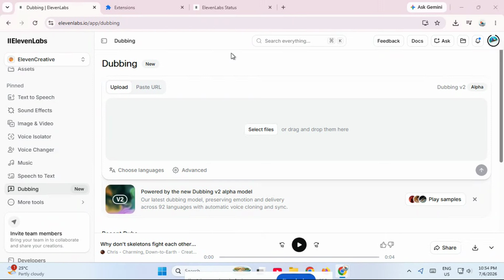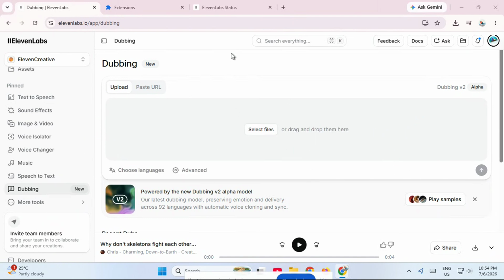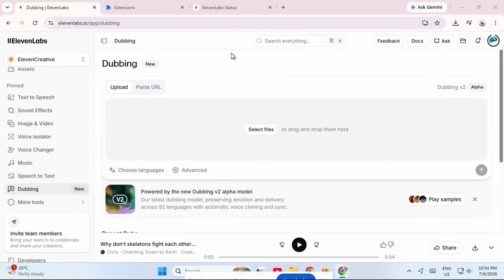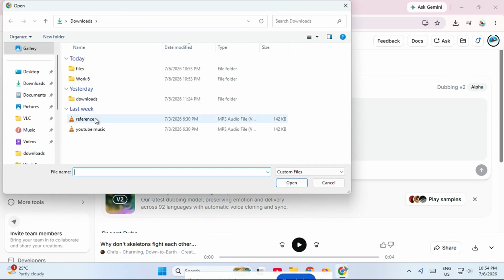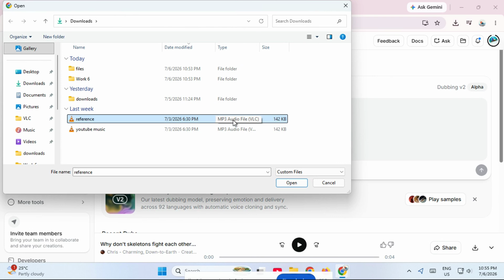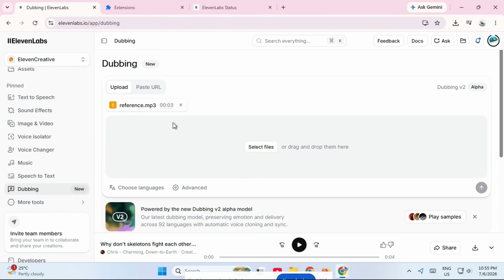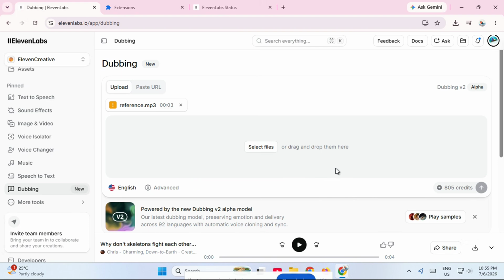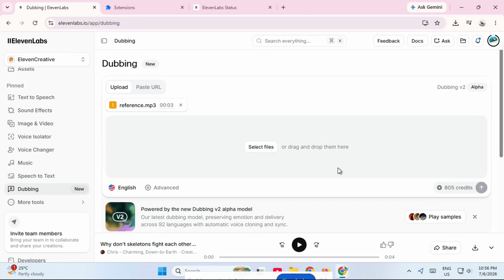Fix ElevenLabs Dubbing Error (Quick Troubleshooting Guide)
Learn how to fix common ElevenLabs dubbing errors including jobs stuck in queued or loading, 422 Unprocessable Entity errors, and offensive content rejections.

🕚Timestamps:
0:00 Intro
0:14 Stuck in Queued or Loading
0:38 Fixing the 422 Unprocessable Entity Error
1:23 Offensive Content Warning Or Rejection
2:03 Final Recap

✍️What You'll Learn In This Video:
• How To Fix ElevenLabs Dubbing Jobs Stuck In Queued Or Loading
• How To Resolve The 422 Unprocessable Entity Error
• How To Check Supported Video Formats For ElevenLabs
• How To Stay Within ElevenLabs Upload Limits
• How To Handle Offensive Content Warnings In Dubbing
• How To Reduce Content Safety Rejections
• How To Re-Export And Re-Upload Problem Files
• How To Troubleshoot Common ElevenLabs Dubbing Issues

💡Pro Tips:
• Cancel and resubmit a queued job before trying anything more complicated.
• Double-check that your file is MP4, MOV, AVI, or MKV before uploading.
• Keep Automatic Dubbing files under 2 GB and 180 minutes.
• Keep Dubbing Studio files under 1 GB and 45 minutes.
• Re-export a fresh copy if the upload seems valid but still fails.
• Review your script for content that may trigger safety filters.
• Make small edits and test again if the rejection seems policy related.

🌐 Access ElevenLabs Here:
  elevenlabs.io